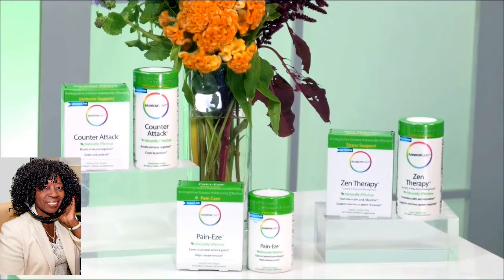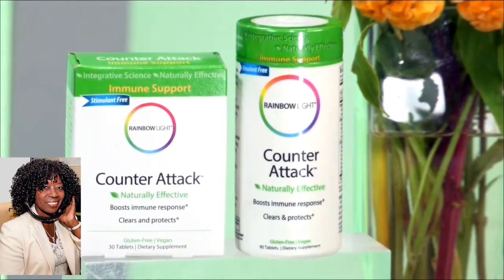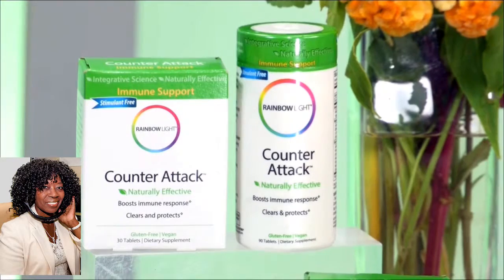Healthy Fall Living Marci Clow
Nutritionist Marci Clow tips, trick and must have advice